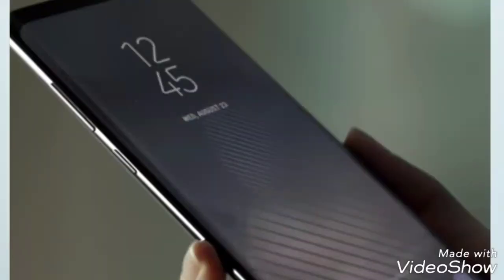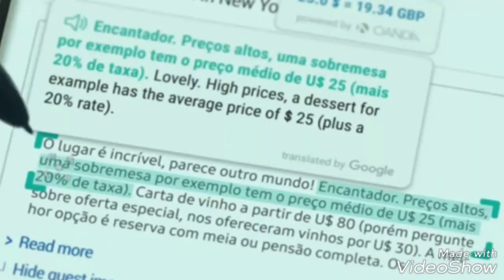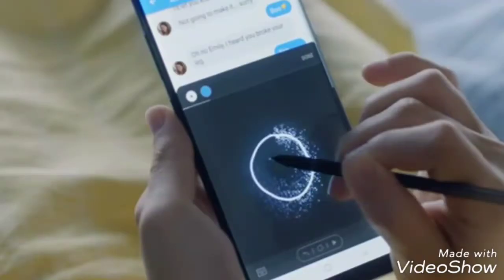Samsung Galaxy Note 8 Review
All you need to know about Samsung Galaxy Note 8